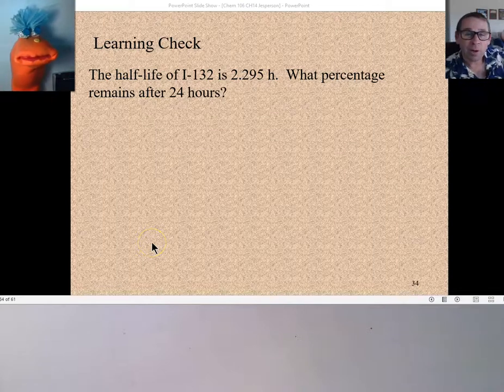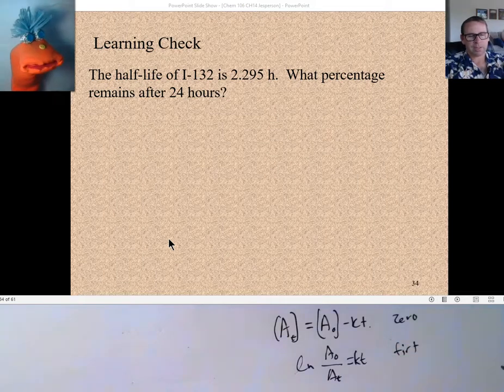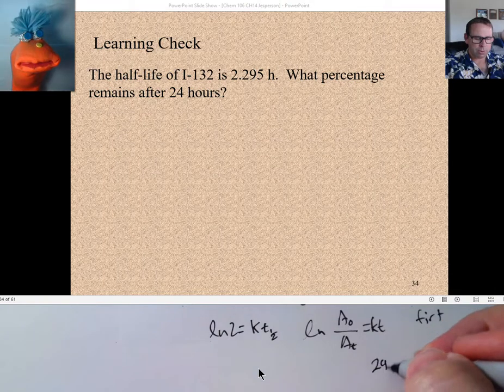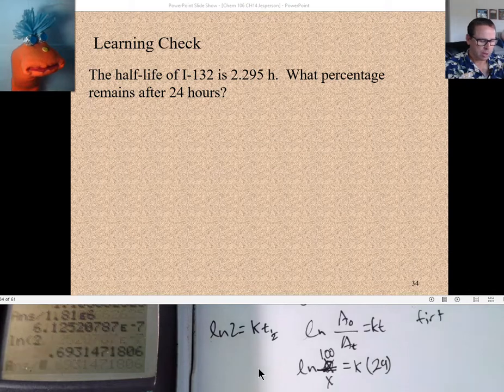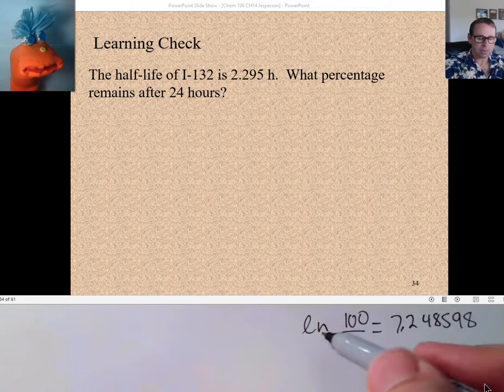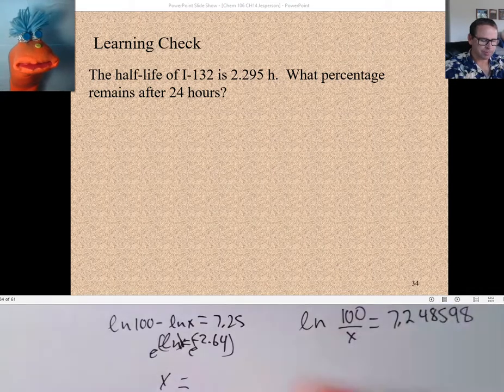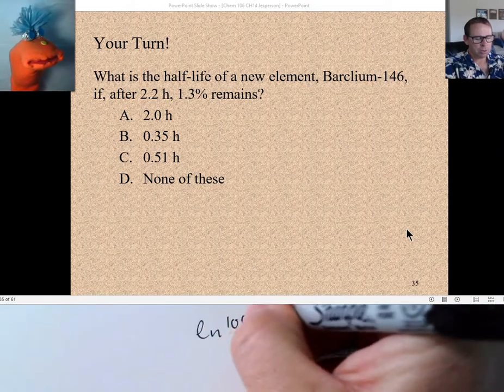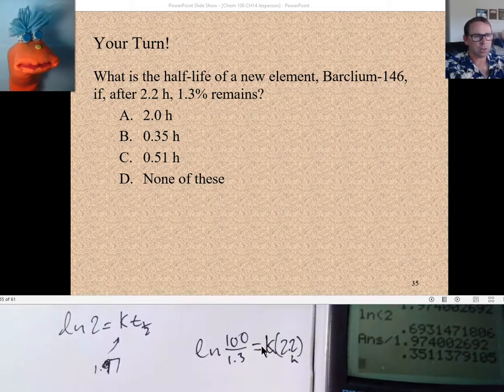Half Life Exercises